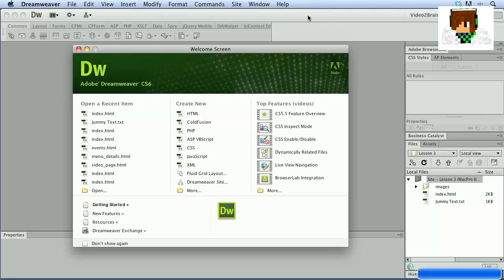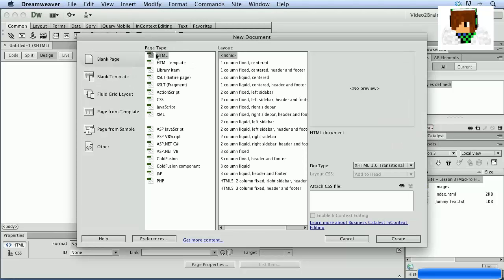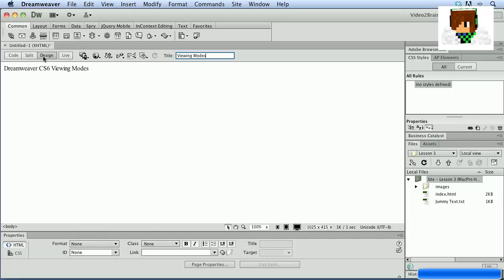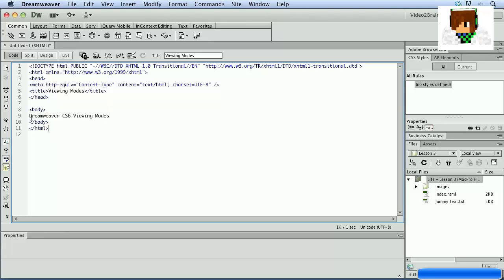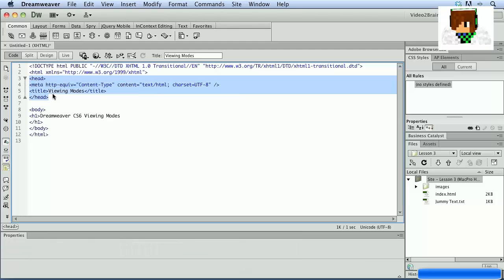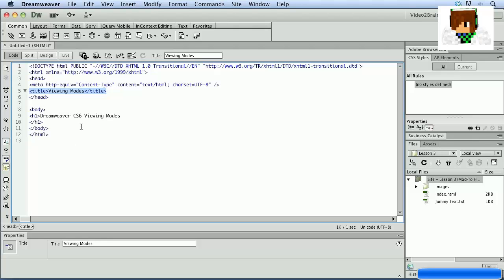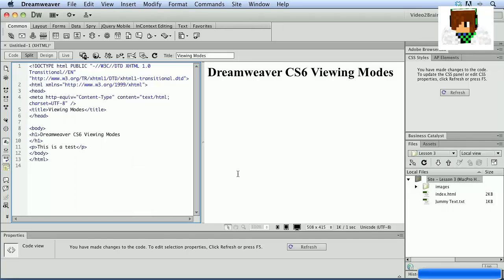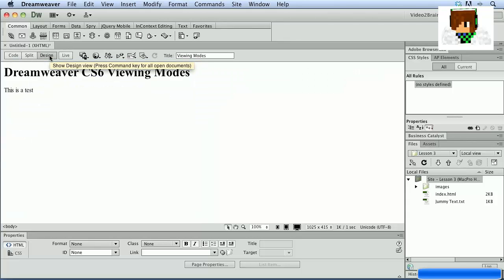5 part Getting Familiar with Dreamweaver